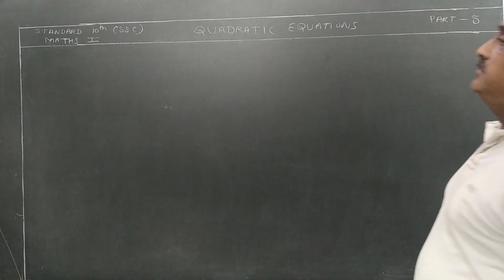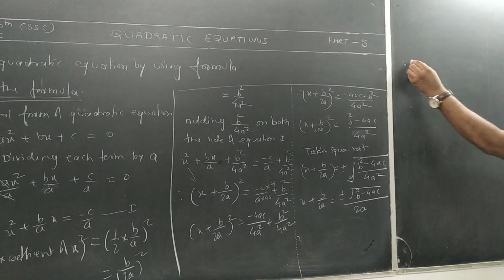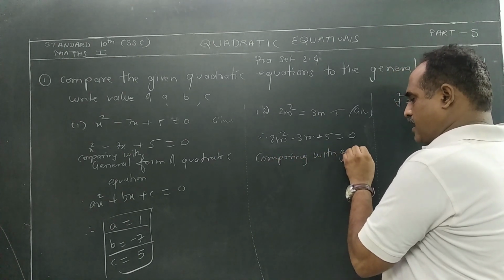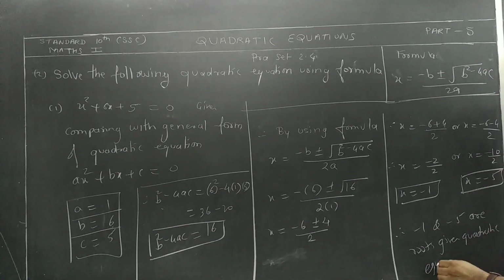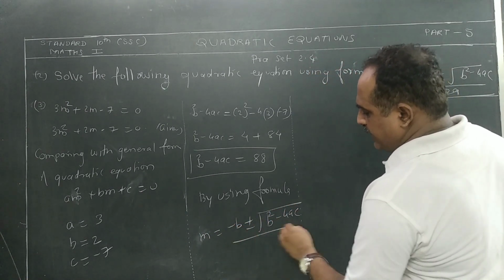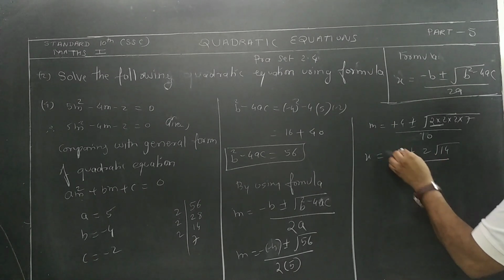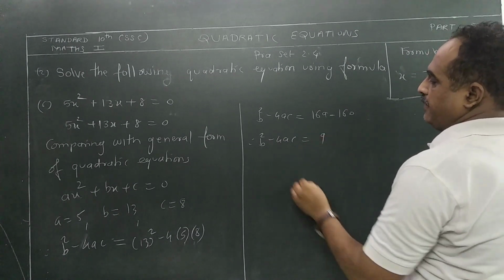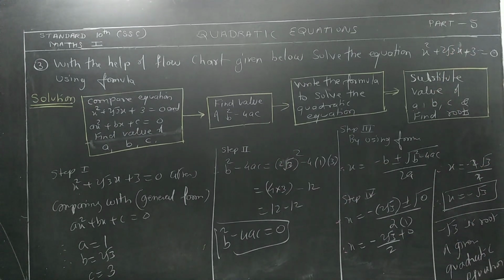SSC Board Quadratic Equations part -5